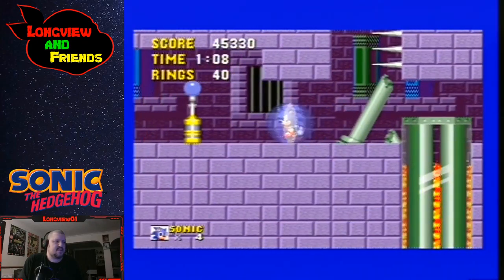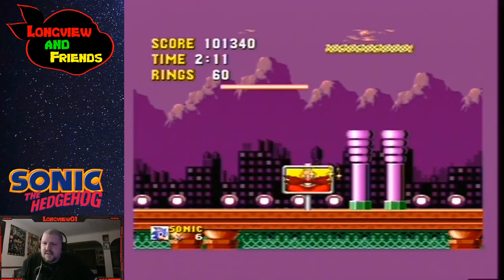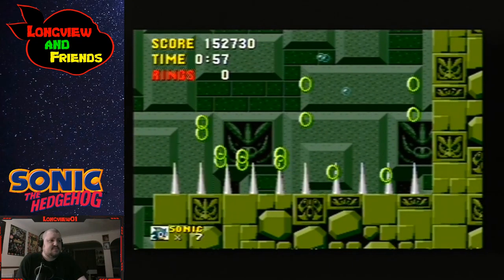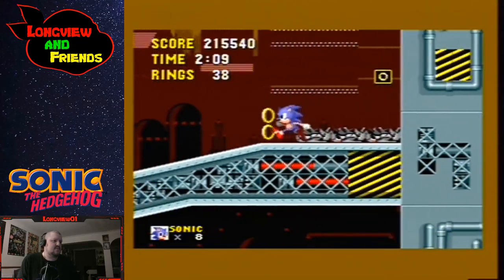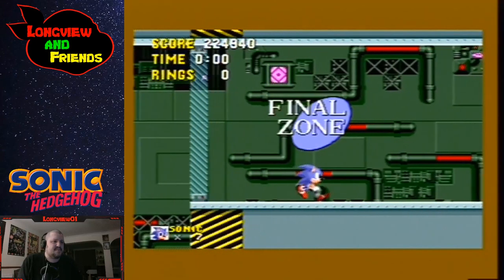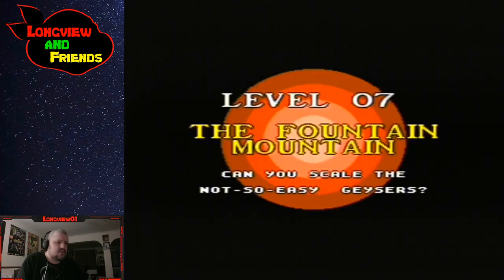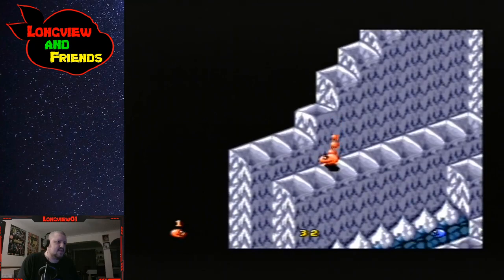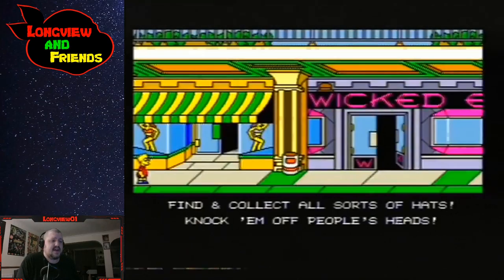Longview Plays Sonic the Hedgehog - 11th March 2021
Longview plays through the original Sonic on the megadrive and then attempts Bart vs the space mutants and Snake Rattle N Roll